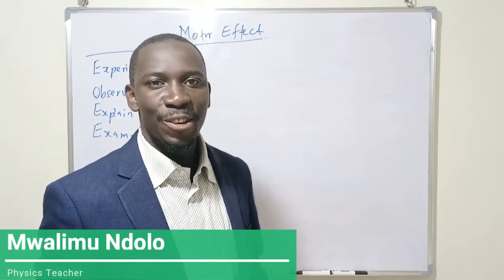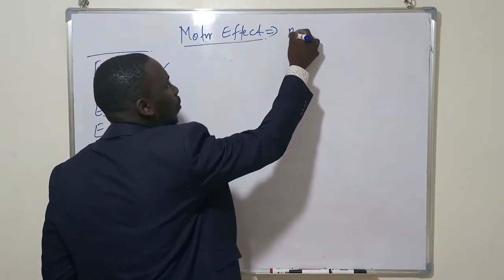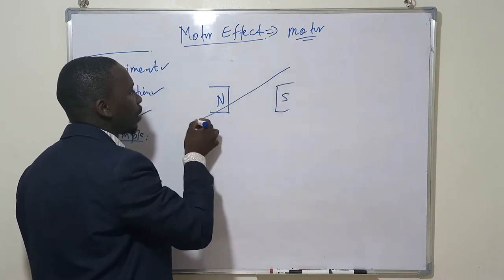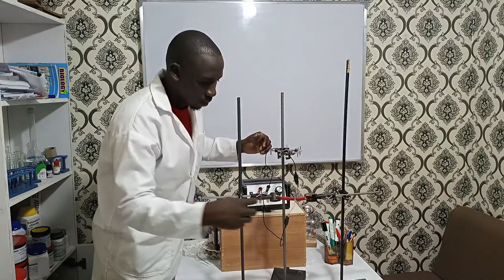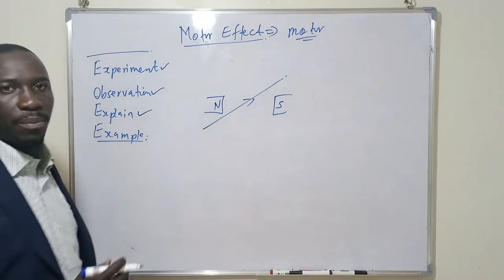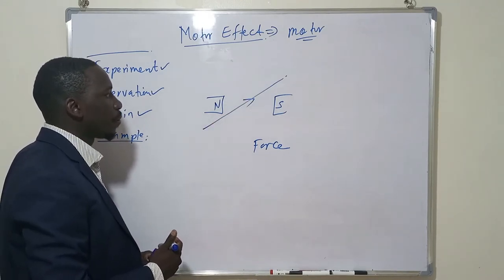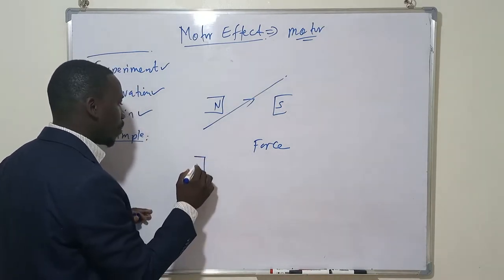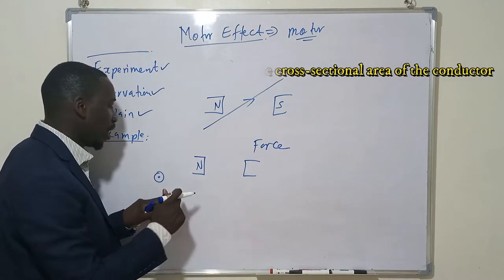How to explain the Motor Effect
This video include a simple experiment about the motor effect, observation and explanation and worked examples